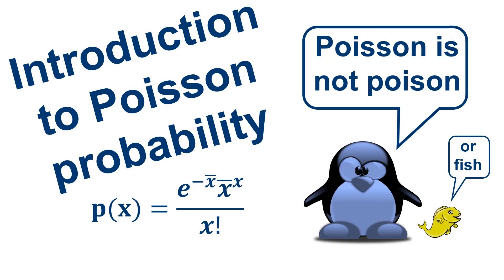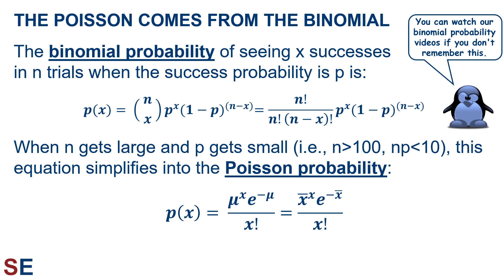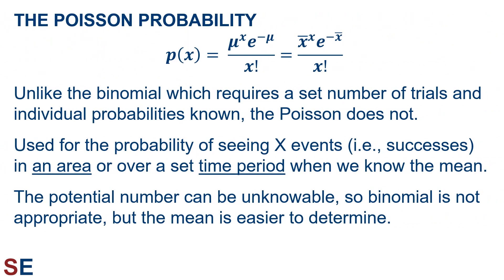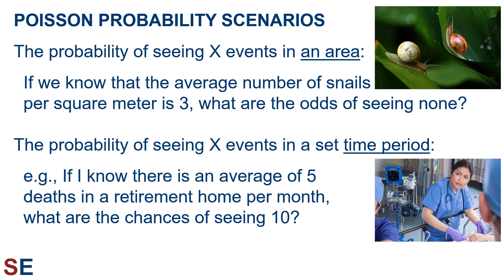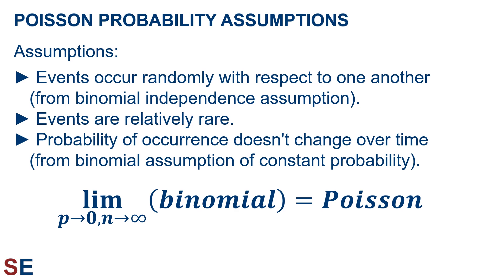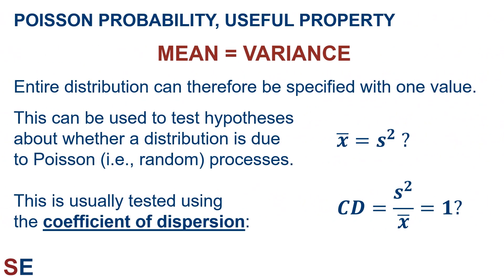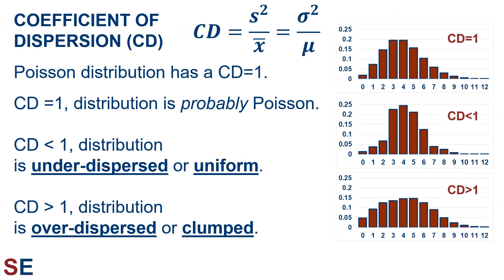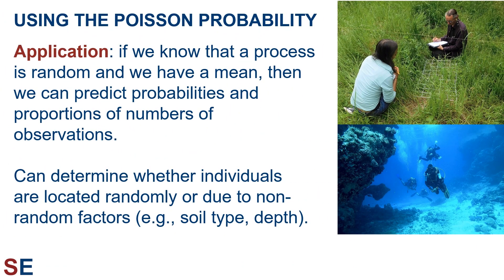Introduction to Poisson probability | StatsExamples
This video walks introduces the Poisson probability equation and gives a step-by-step description of how to use it. It also shows how to create a Poisson probability distribution using the Poisson equation.

Both the definition equation and a shortcut equation are described.

The coefficient of dispersion is defined and used to identify distributions that are Poisson, over-dispersed (clumped) or under-dispersed (uniform).

Three examples of practical applications of the Poisson distribution are described.

This is the video that answers the questions: how do I calculate Poisson probabilities and what are Poisson probabilities used for?

citations and links